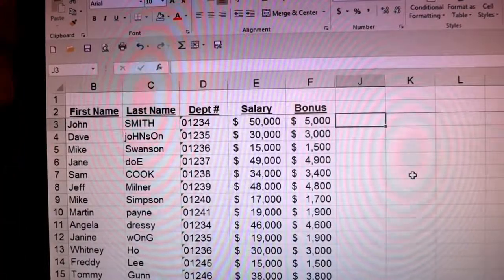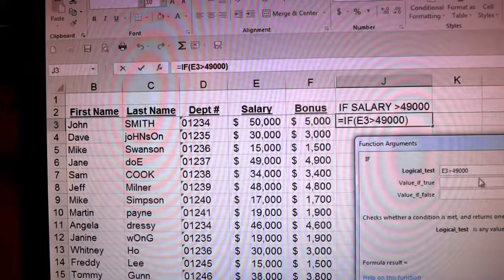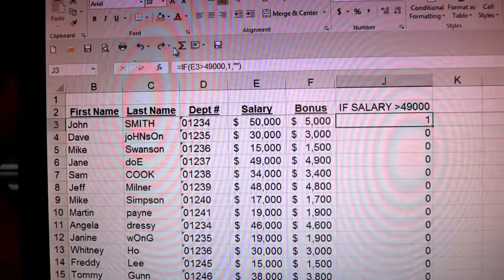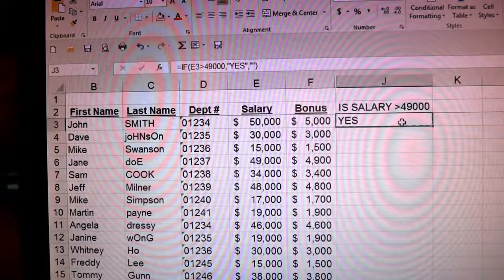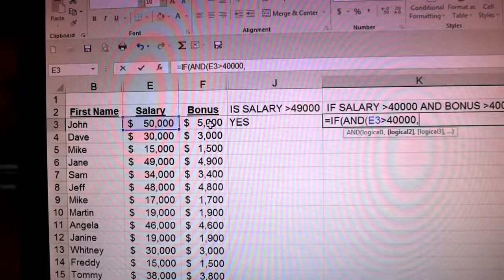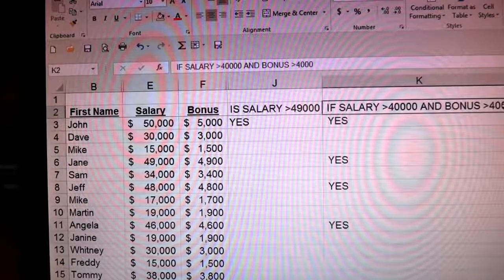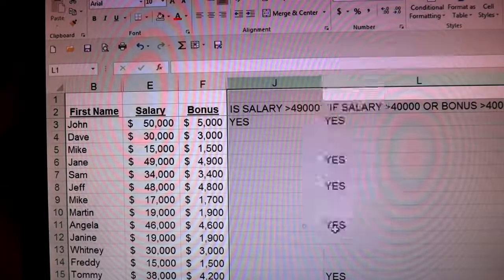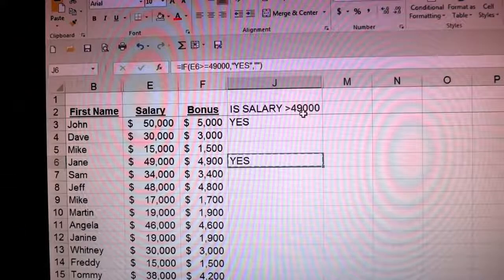EXCEL with MIKE! How To - #5 IF statements with OR & AND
TOPICS COVERED IN THIS VIDEO:
IF statements - Tests for a true or false condition and then returns one value or another
AND statements - Same as IF above with the additional possibilities for more criteria
OR statements - Same as IF above with either/or possibilities of criteria
Combining IF AND OR statements together

Everything described in this video should work for the following versions of Microsoft Excel:
Excel 2002 (and older)
Excel 2003 (max rows of ~65,000 & columns of 256)
Excel 2007
Excel 2010
Excel 2013
Excel 2016 (and newer)